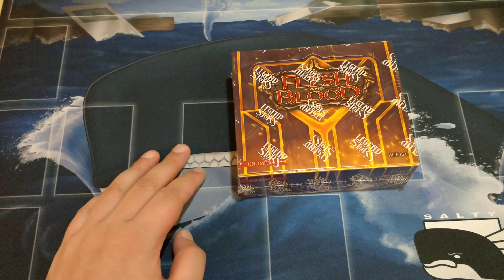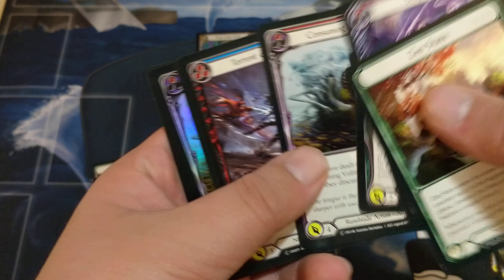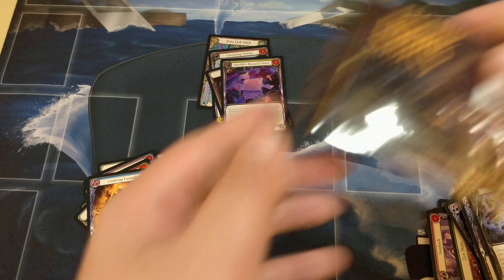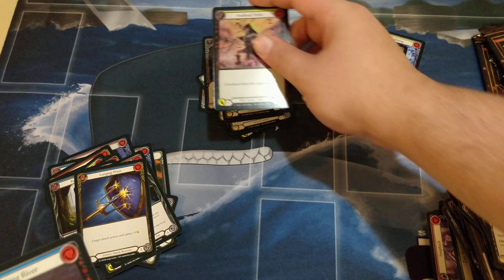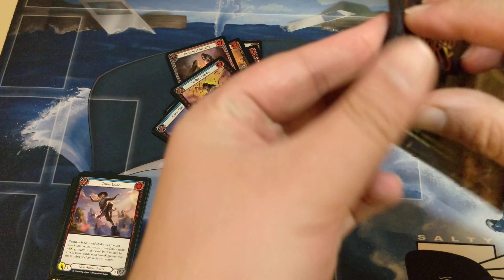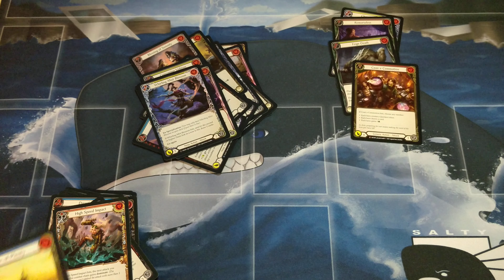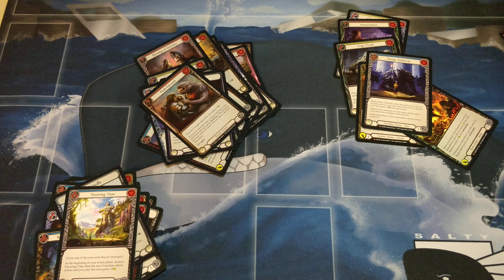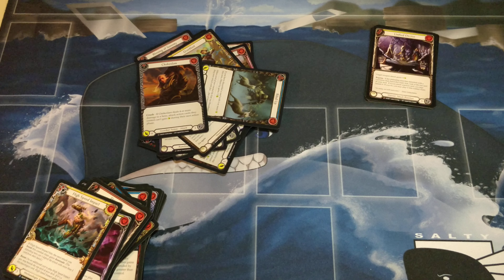Flesh and blood Crucible of War unlimited booster box